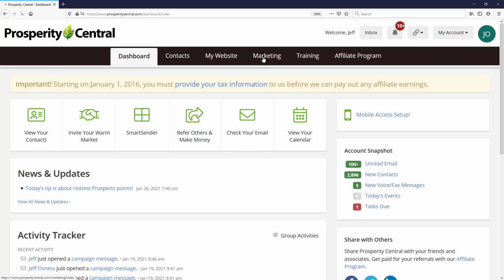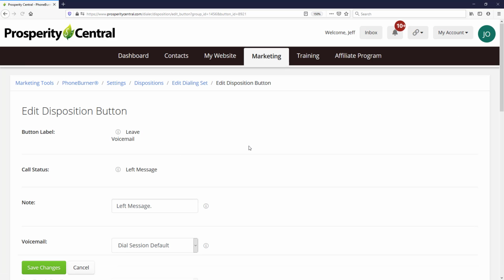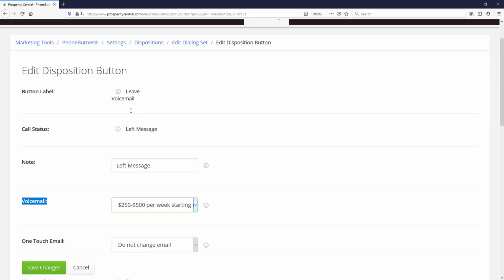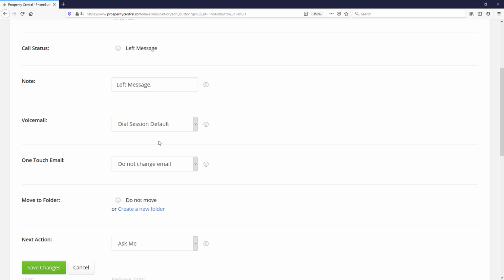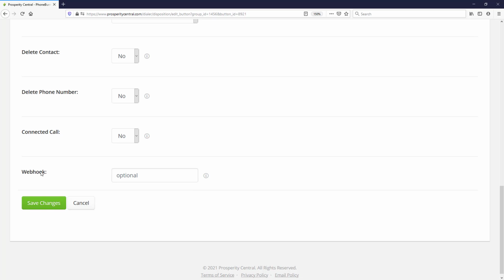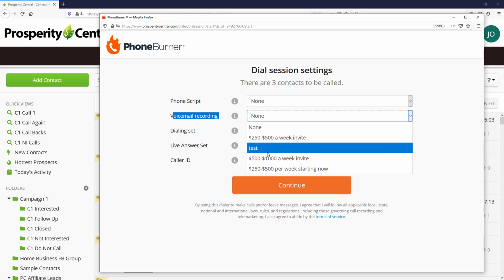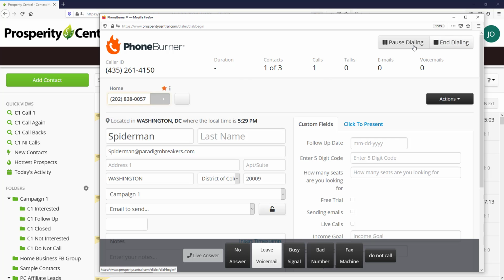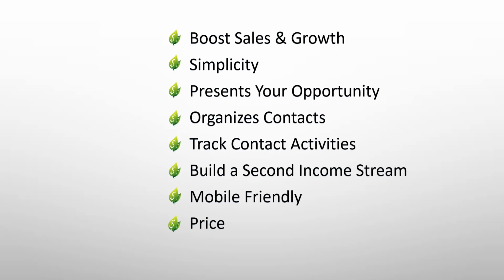Instantly Drop Voicemails when making calls and SAVE TIME EP105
One of the biggest time consumers when making calls is your voicemail. You should be leaving voicemails but they sure do take a lot of time especially when 97% of them will go unreturned. With Prosperity Central and PhoneBurner you can instantly drop pre-recorded vm's and easily double or triple your total call volume.